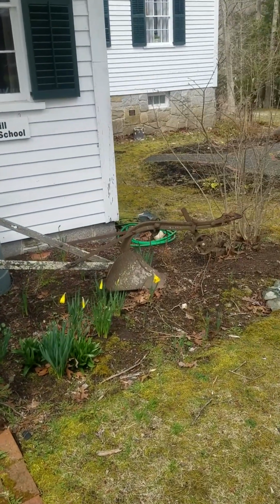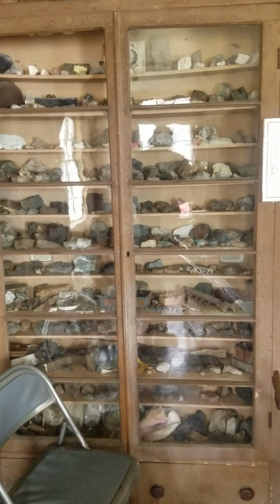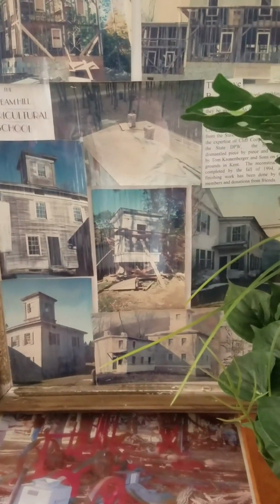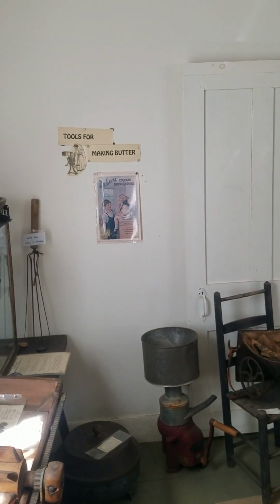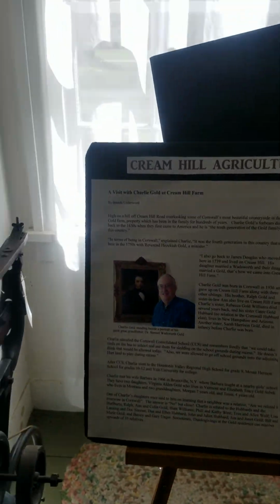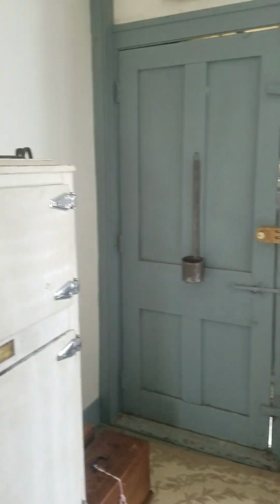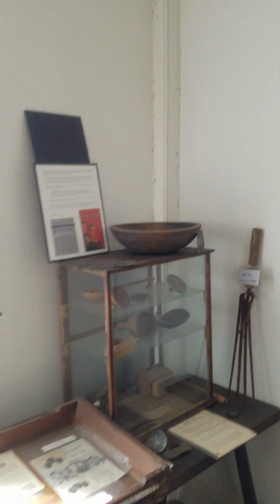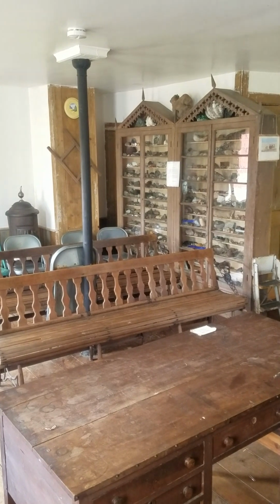The CAMA Schoolhouse is pure Gold!! Another part of our expansive Museum grounds!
Originally built by Theodore Gold who founded the CT University system this original Schoolhouse remains as it was over 150 yrs ago! See what a real school taught!